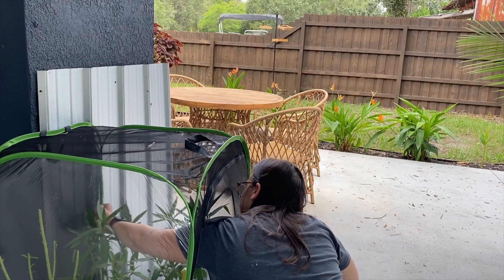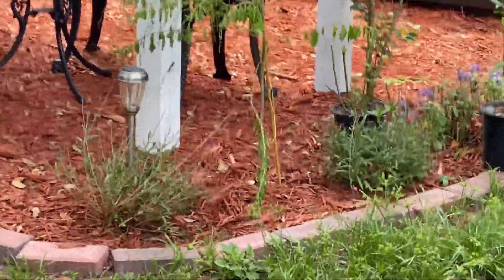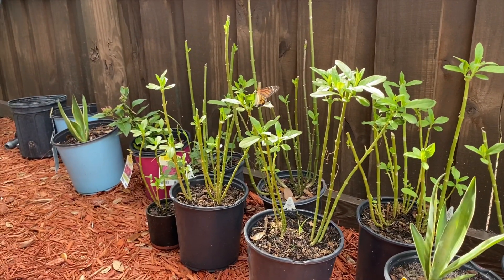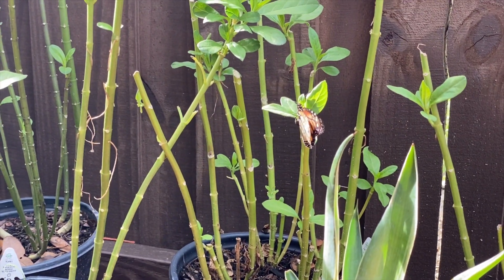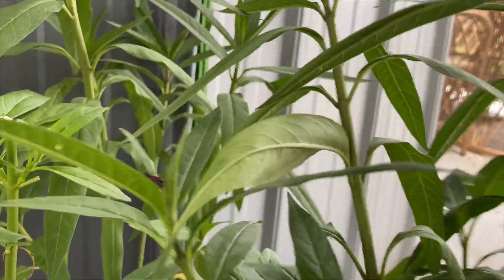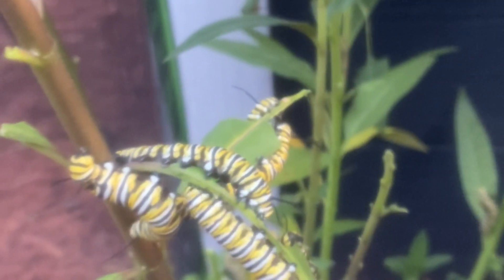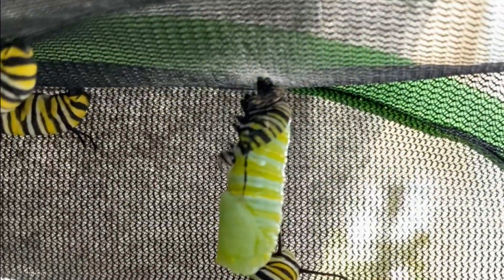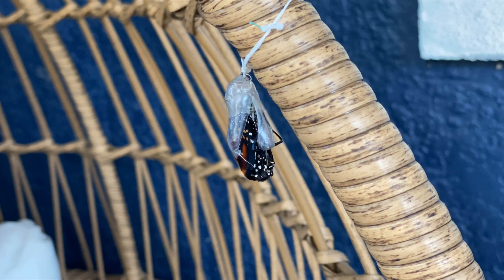Raising Monarch Butterflies - from egg to caterpillar to butterfly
Link is below for the butterfly habitat that I use.

We bought some milkweed from Lowe’s and a local nursery and then BAM! We suddenly had dozens of monarch caterpillars. They really are amazing creatures and the process of going from egg to butterfly is fascinating. Watch the video for some awesome time lapse footage and how-tos on raiding monarchs!